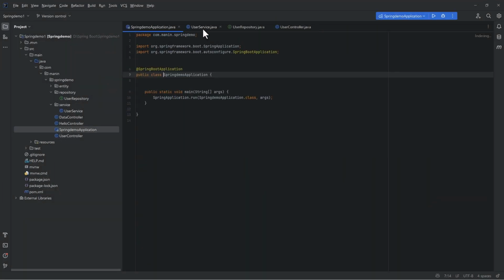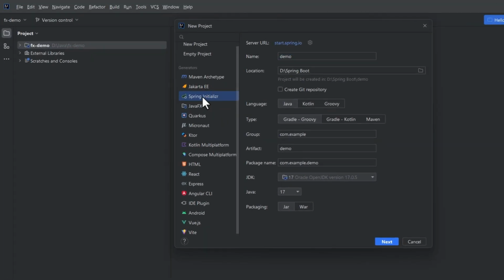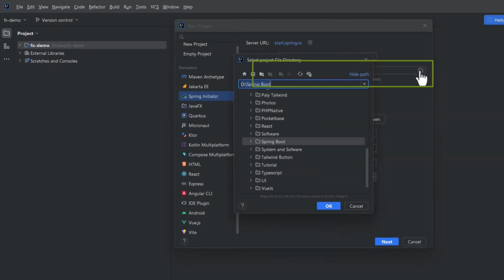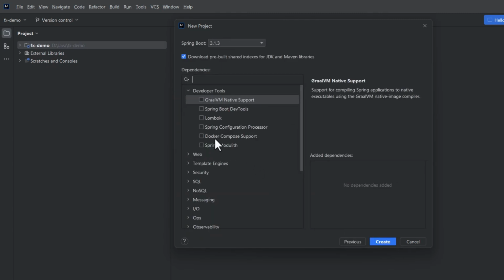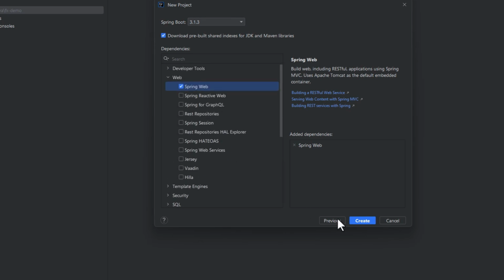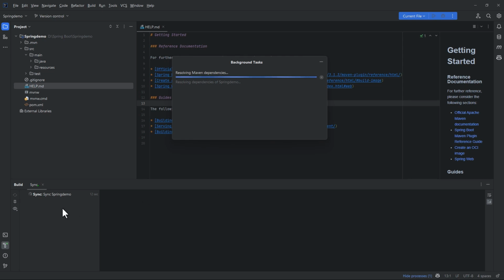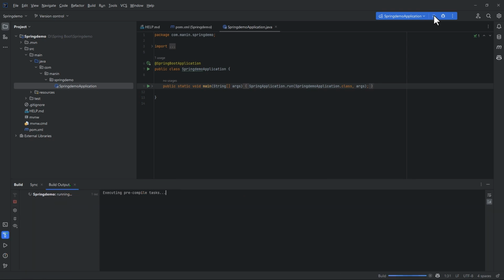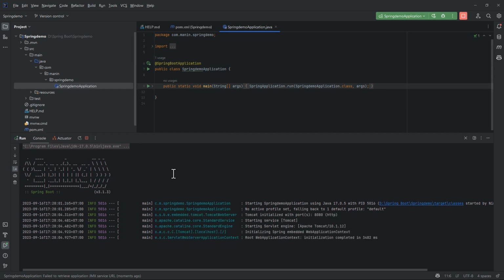Setup first Spring boot project with IntelliJ Idea | 001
In this video tutorial, you will learn how to set up your very first Spring Boot project using the powerful IntelliJ IDEA IDE. Follow along and discover the seamless process of configuring dependencies, creating project structure, and running your application with ease.

⭐Learn more about YouTube Video